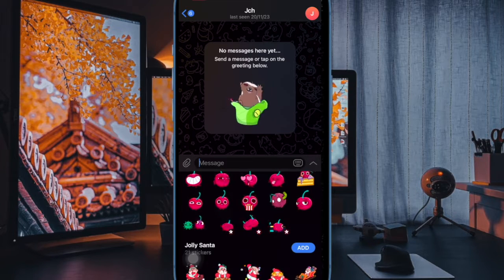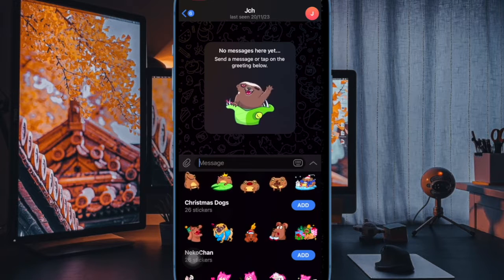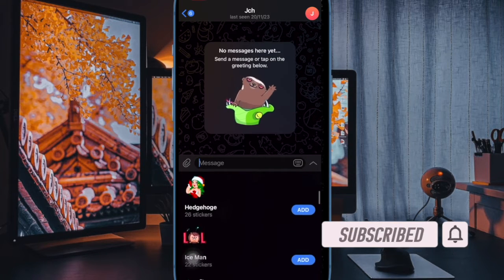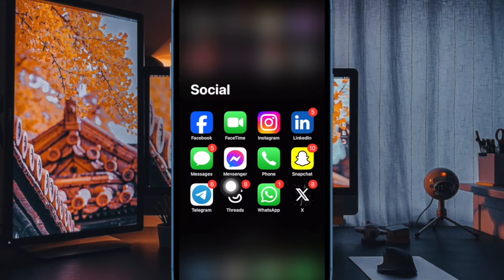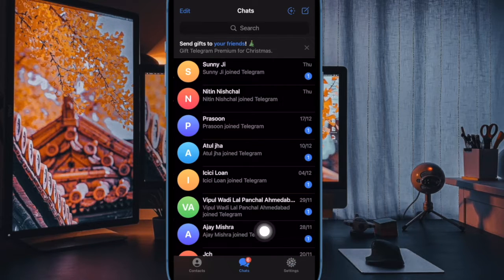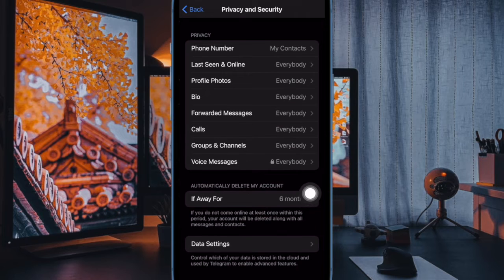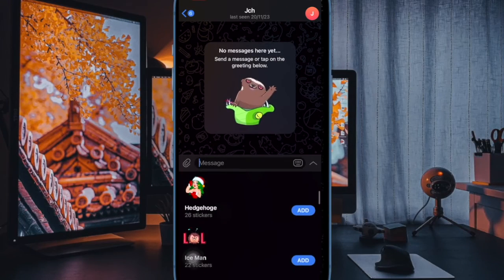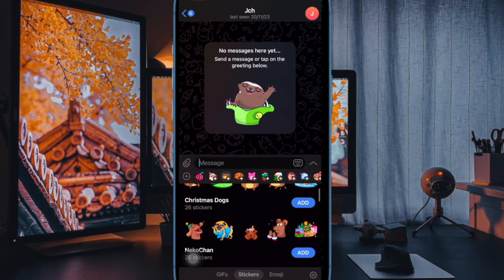How to Stop Syncing Contacts on Telegram on iPhone and Android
Looking for a way to stop syncing contacts on Telegram on iPhone and Android? Watch this video to learn how it's done: